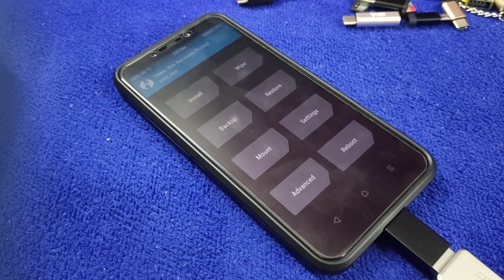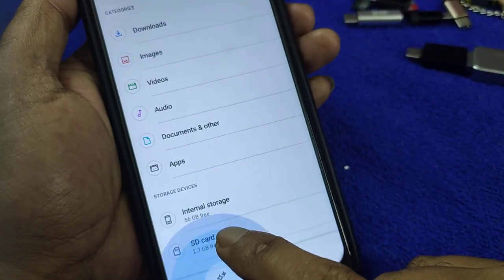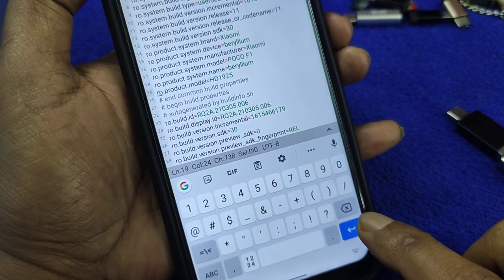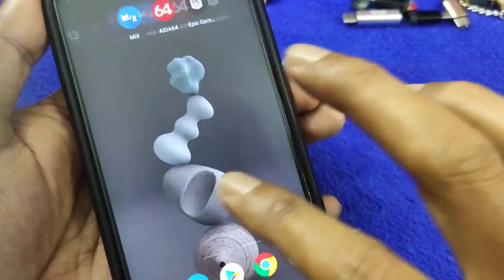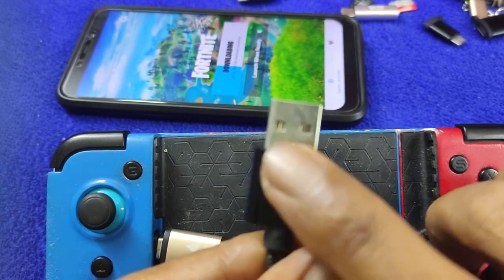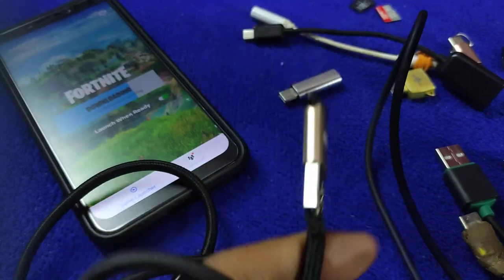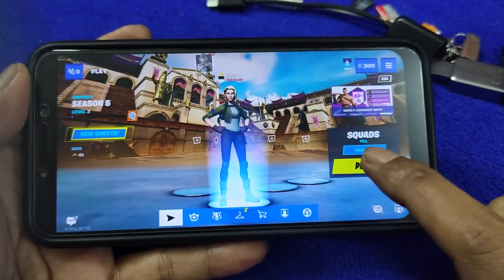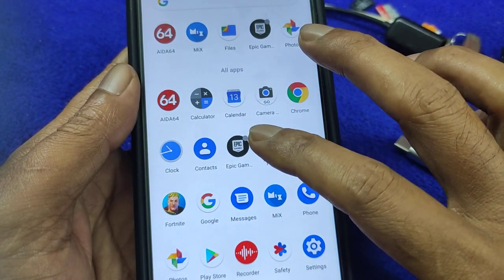How to unlock fortnite season 5 60fps or 90fps | Pocophone F1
add this 2 line in the build.prop
ro.product.model=HD1925
ro.product.manufacturer=OnePlus